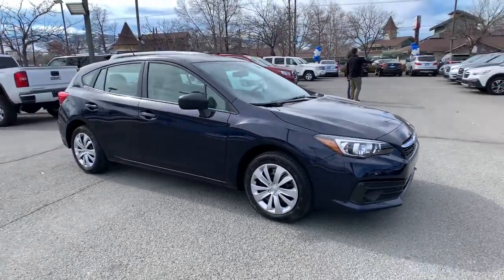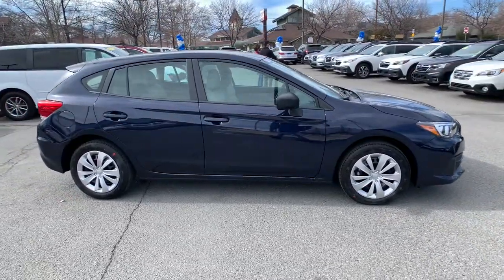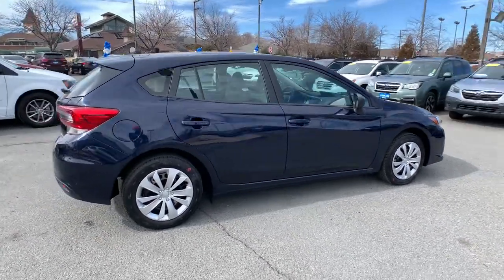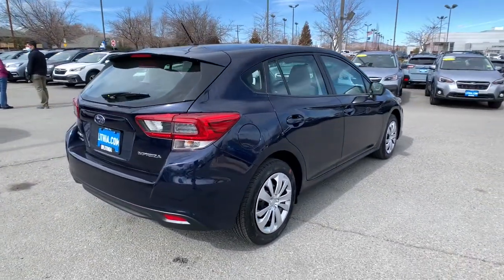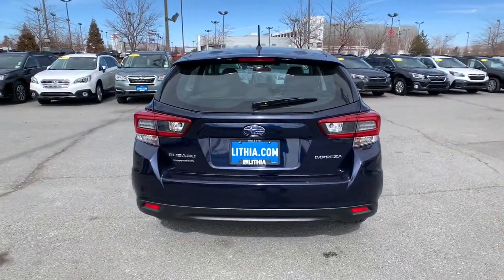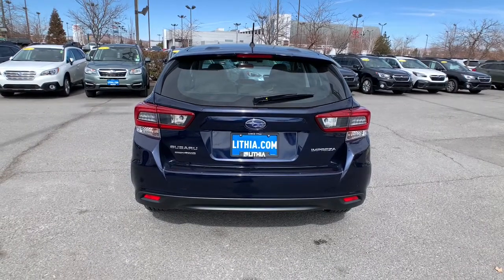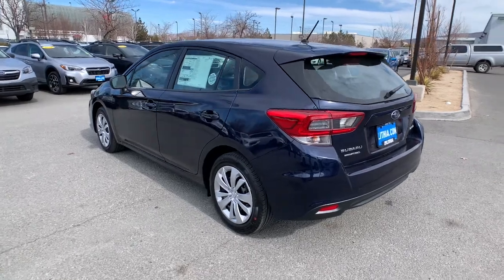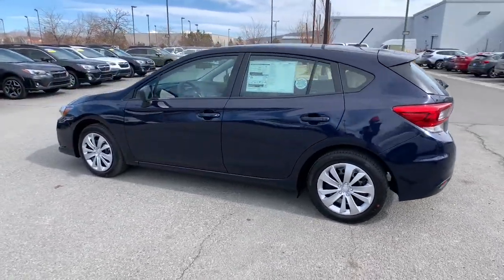2021 Subaru Impreza Northern Nevada, Reno, Lake Tahoe, Carson City, Roseville, NV M3711024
Blue New 2021 Subaru Impreza available at Lithia Subaru of Reno in Northern Nevada. Servicing the Reno, Lake Tahoe, Carson City, and Roseville, NV area.
2021 Subaru Impreza 5-door CVT - Stock#: M3711024 - VIN#: 4S3GTAB64M3711024

Impreza trim. Smart Device Integration Apple CarPlay Back-Up Camera All Wheel Drive Onboard Communications System iPod/MP3 Input. EPA 36 MPG Hwy/28 MPG City! Warranty 5 yrs/60k Miles - Drivetrain Warranty; CLICK ME! KEY FEATURES INCLUDE: All Wheel Drive Back-Up Camera iPod/MP3 Input Onboard Communications System Apple CarPlay Smart Device Integration. Rear Spoiler MP3 Player Remote Trunk Release Keyless Entry Steering Wheel Controls. VEHICLE REVIEWS: Great Gas Mileage: 36 MPG Hwy. OUR OFFERINGS: At Lithia Reno Subaru youll get a great vehicle at a great price with the experience and dedication of our team behind you throughout the purchasing process and the duration of your ownership of your Subaru automobile. Our service to you does not end at the sale. Call us anytime with questions. Our entire team at Lithia Reno Subaru is here to help. If youre looking to purchase from a dealership dedicated to its customers come by Lithia Reno Subaru and experience our service for yourself! Price does not include $449 Dealer doc fee taxes and license fees. Price contains all applicable dealer incentives and non-limited factory rebates. You may qualify for additional rebates; see dealer for details.